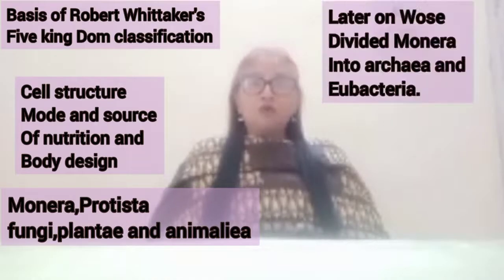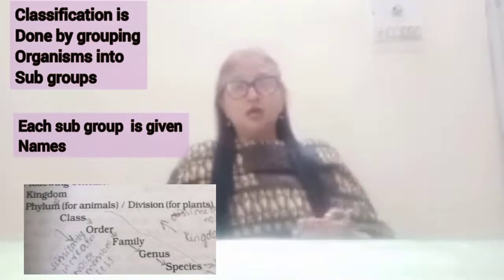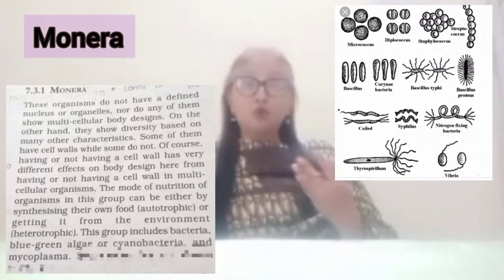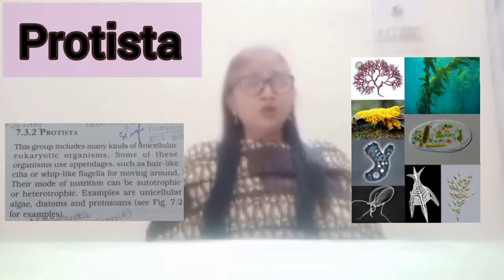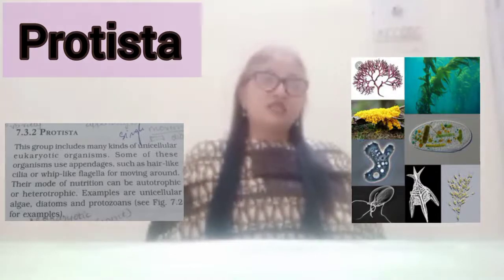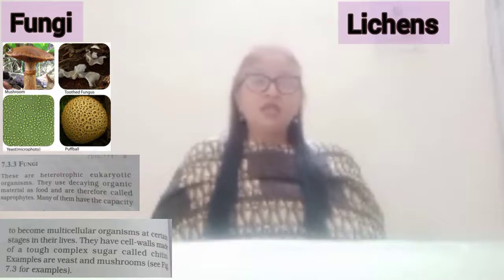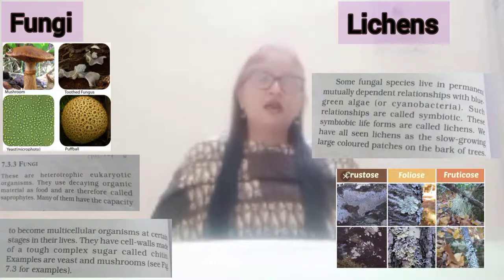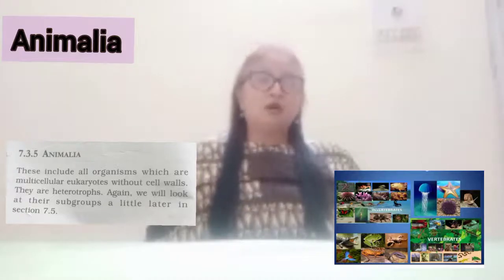Bio09 Ch 07 Diversity in living organisms Video 02